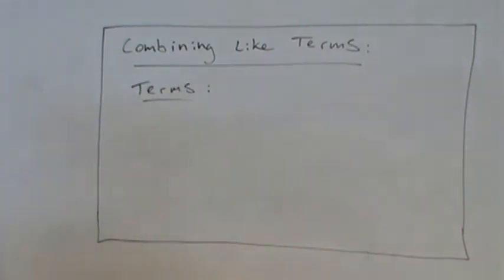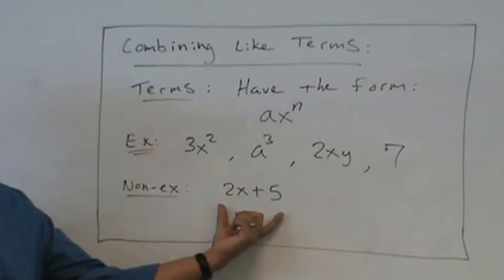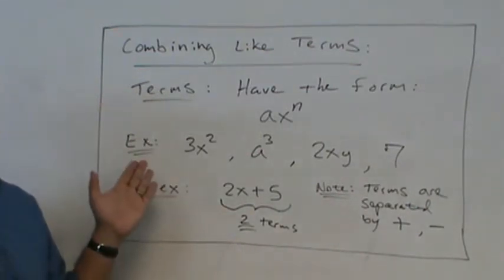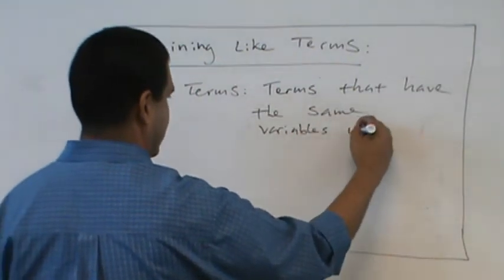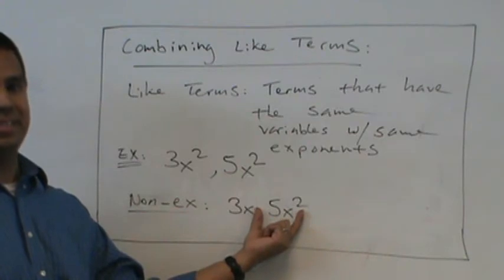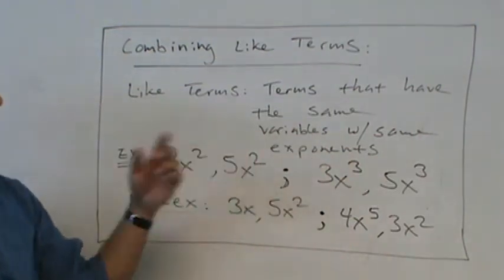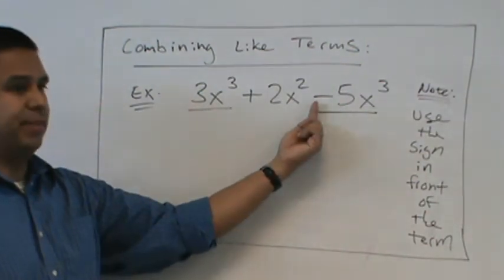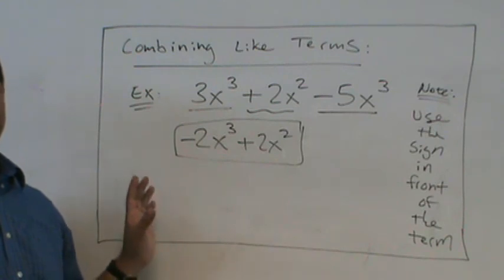Combine Like Terms P4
Examples of how to combine like terms